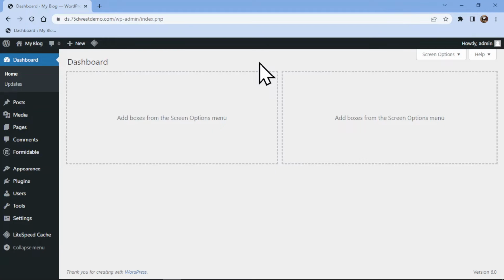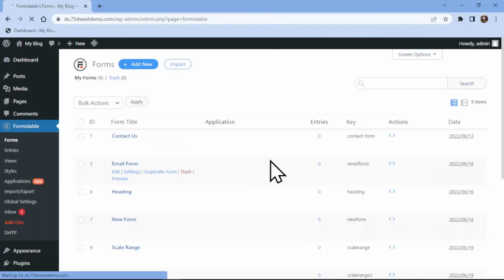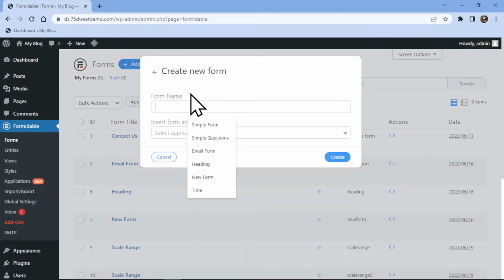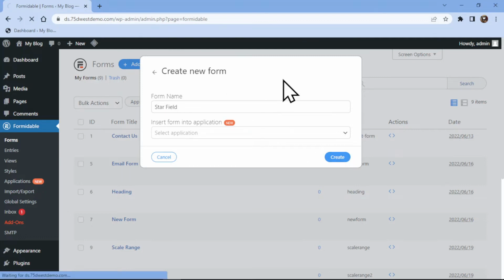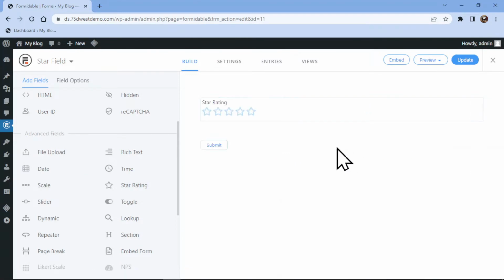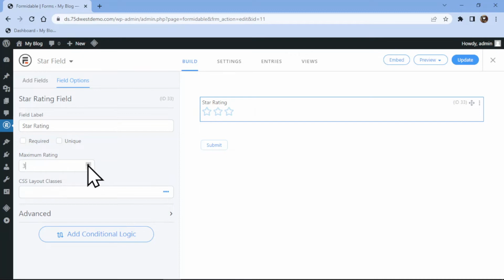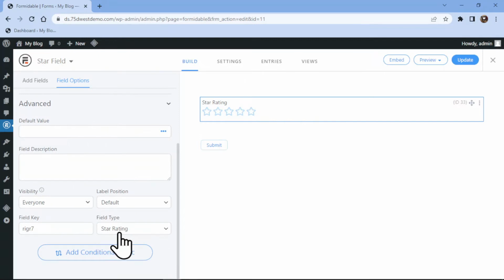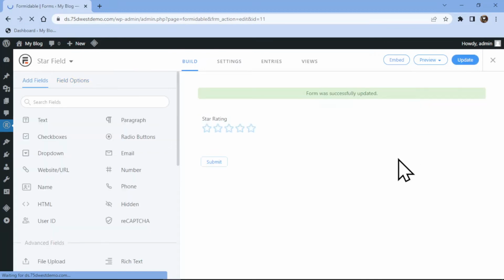How To Add Rating Star Rating Field In Your Contact Forms In WordPress | WordPress Tutorial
Do you want to add a star rating field in your contact forms in WordPress?🤔

►In this video, you’re going to learn how to add a rating field in Formidable Forms in WordPress. Formidable Forms is a popular WordPress plugin that allows you to create custom forms and surveys on your website.

►One of the features that it offers is the ability to add a rating field, which can be useful for gathering feedback from your visitors. In this, you’ll walk through the process step by step, and show you how to set up the rating field in your forms.